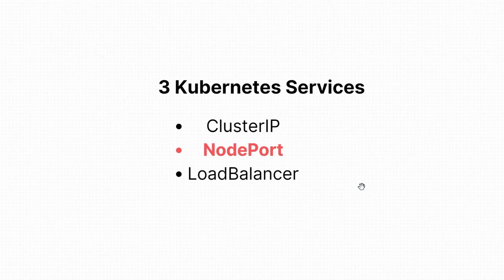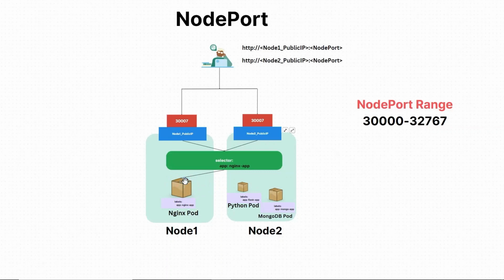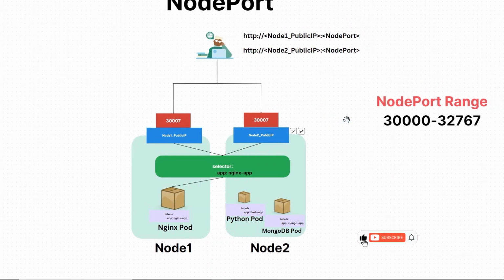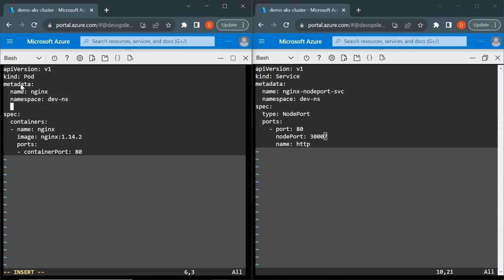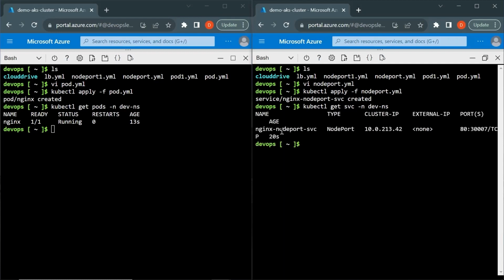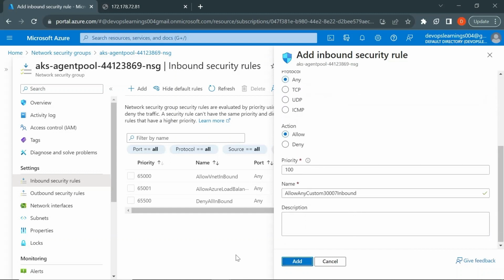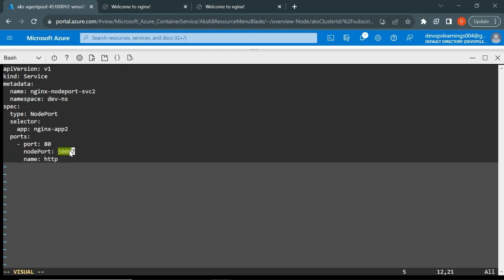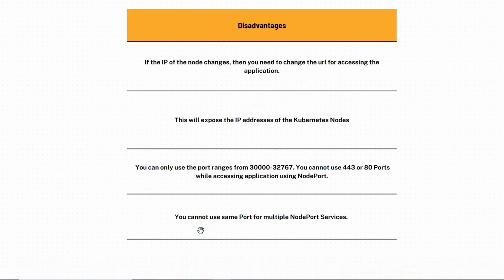Mastering Kubernetes NodePort Service: A Complete Guide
In this video, I'll explain what is NodePort Service in Kubernetes, and How it works. Kubernetes is a container orchestration tool which is very popular and it is important to know the concepts in details especially for DevOps engineer.

I'll also show you the demo, and for this demo I'll be using Azure Kubernetes Services. Using this Node Port Service, we can access the workloads/applications deployed in the Kubernetes cluster from outside if the Kubernetes cluster. We will also see the disadvantages of using this NodePort service.